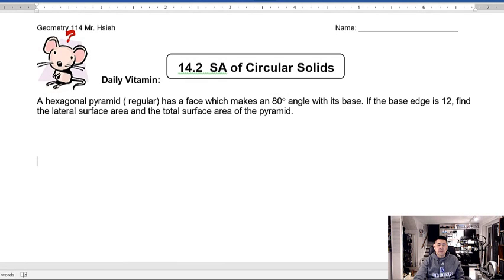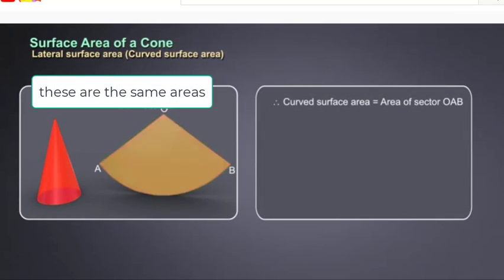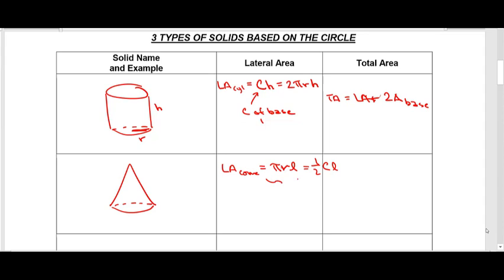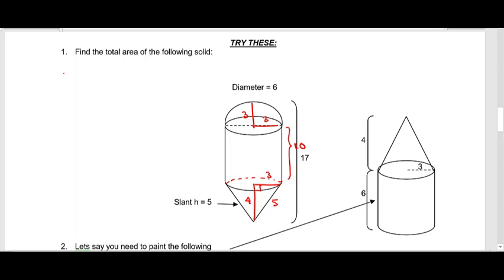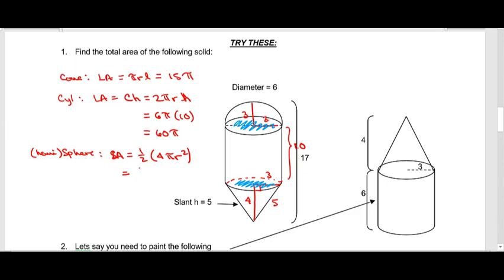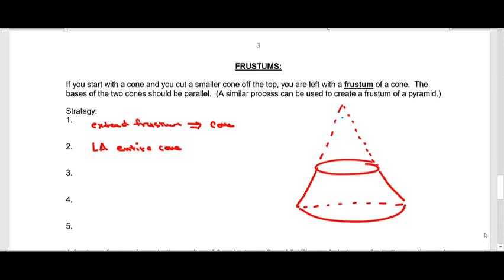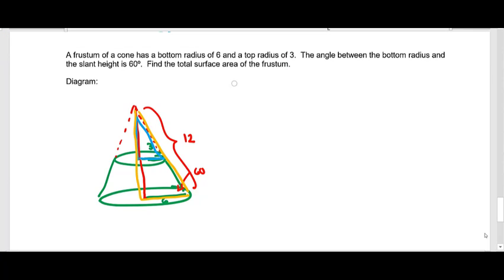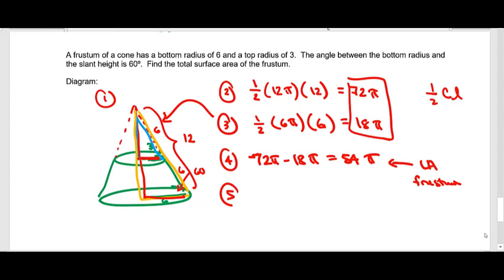14 2 SA of Circular Solids (4L)